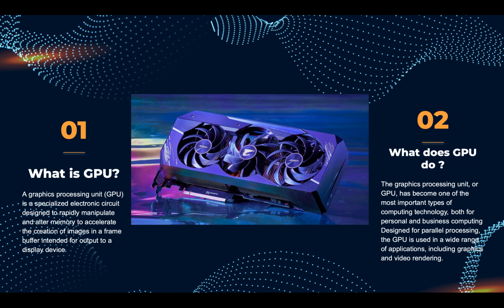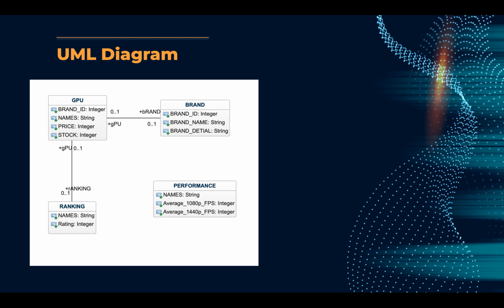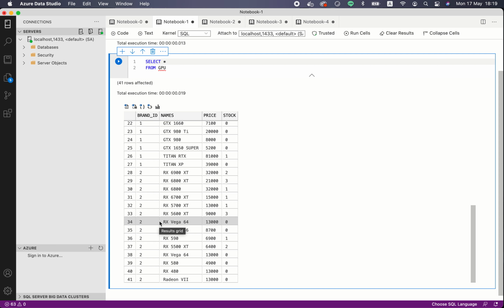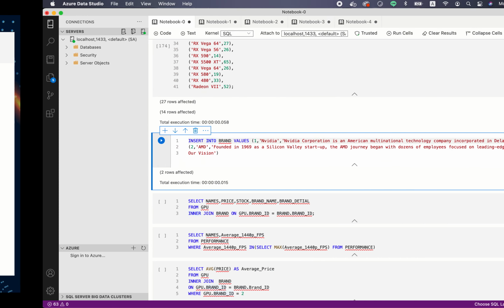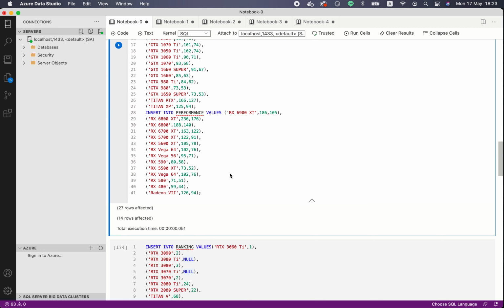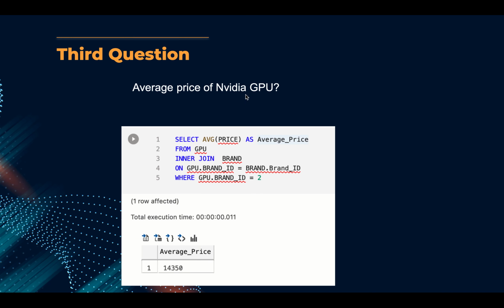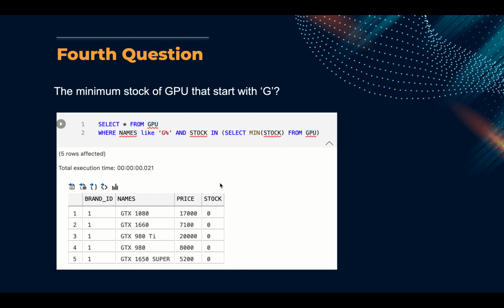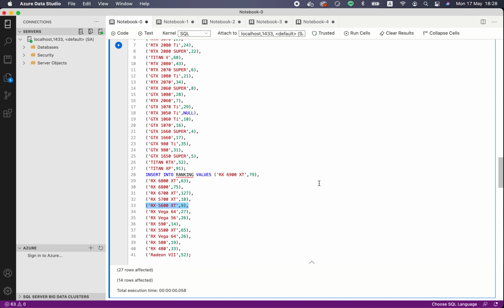6210546676_Bannakorn_Final_Exam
Part of database final exam